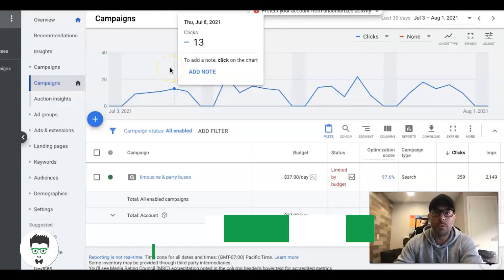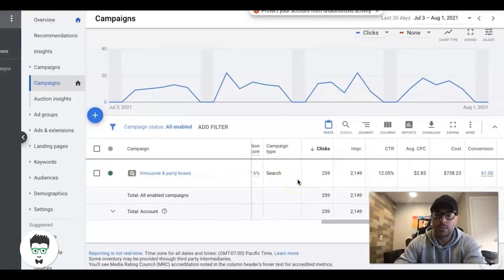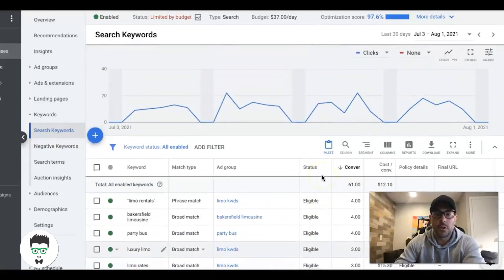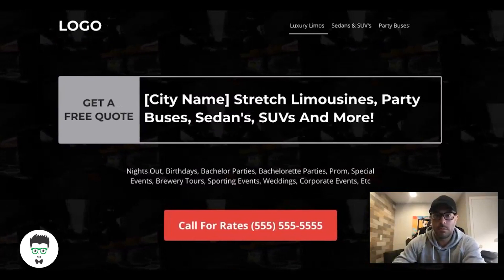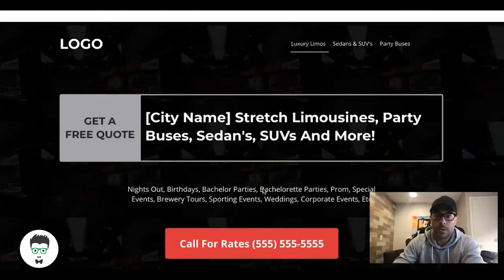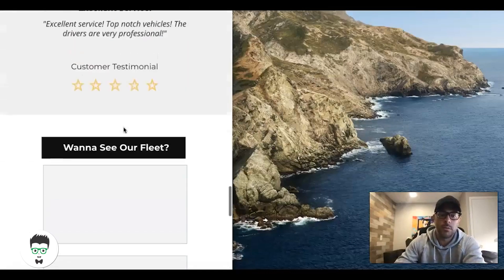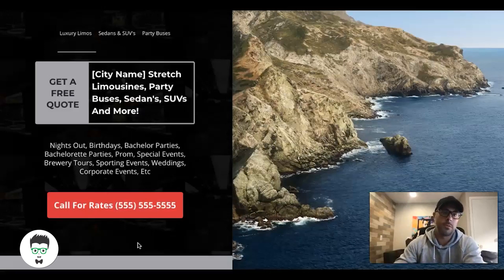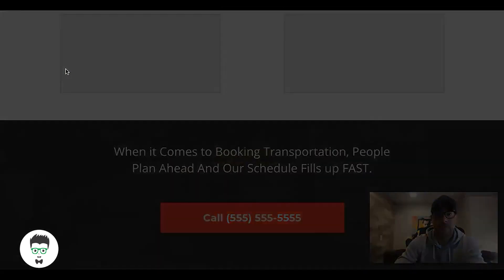Landing Page Example | 23%+ Conversion Rate Landing Page (Call Only Page)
In this video I walk you guys through a current and LIVE landing page design that we are using right now in one of our limousine clients Google Ads campaigns. This page is currently converting at 23%+ with mobile traffic and is a call only page.

⏱️TIMESTAMPS⏱️
0:00 Intro
0:15 Landing Page Campaign Overview
1:15 Campaign Results and Conversions
2:05 Keywords and device conversions
3:00 Landing Page Example
4:45 Mobile Landing Page Example
7:00 Outro